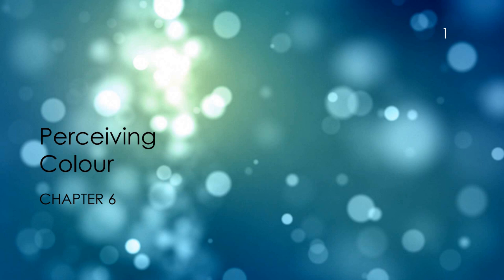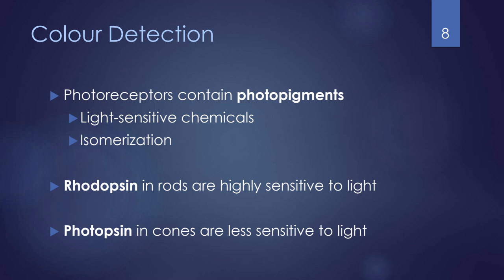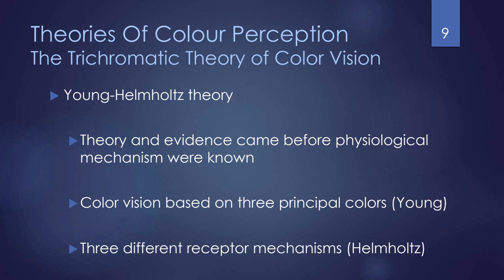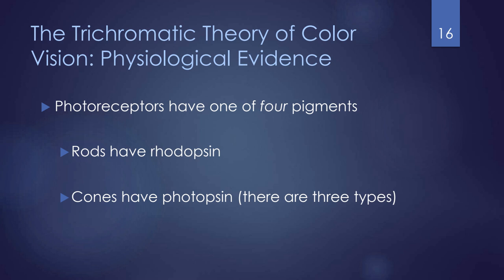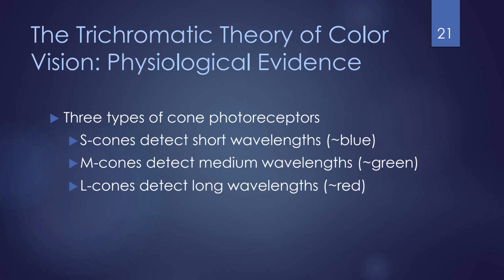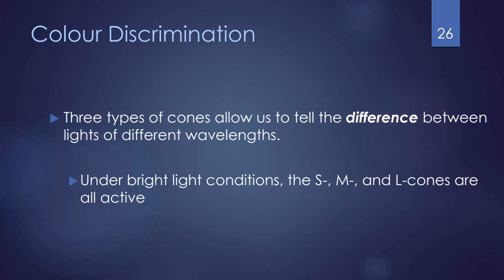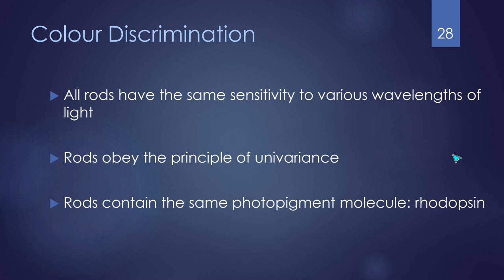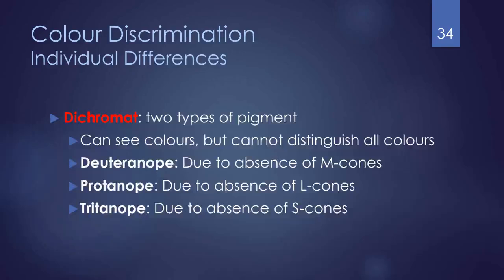Colour Perception (Colour Detection, Trichromatic Theory)